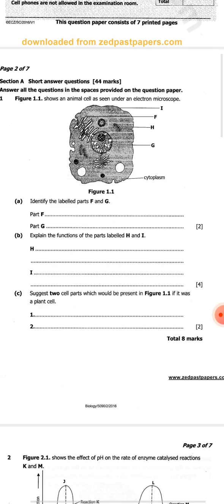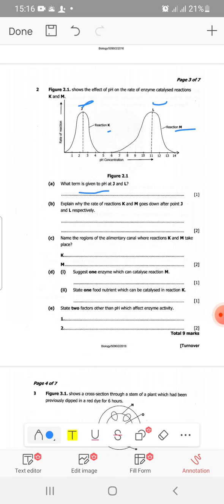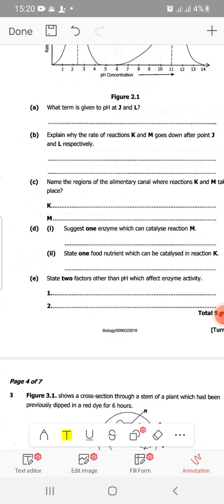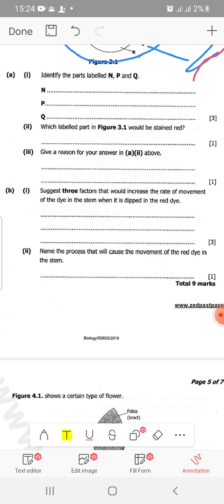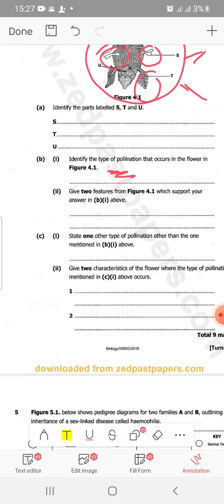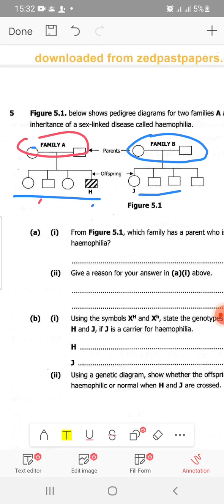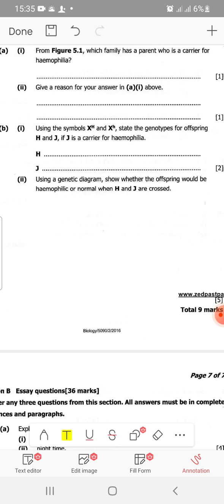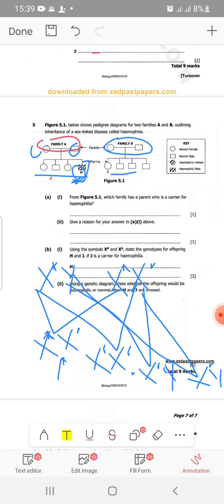BIOLOGY 2016 e.c.z.Revisions